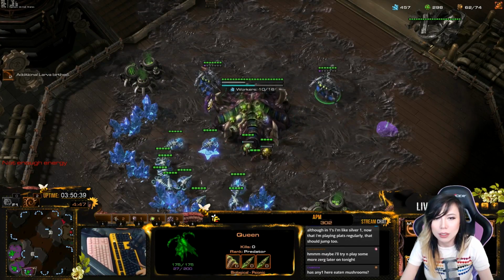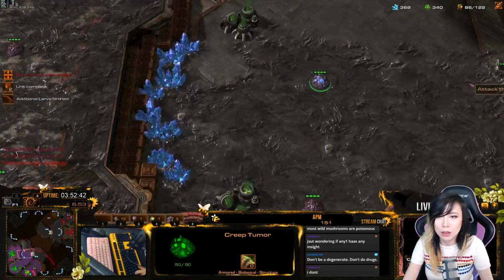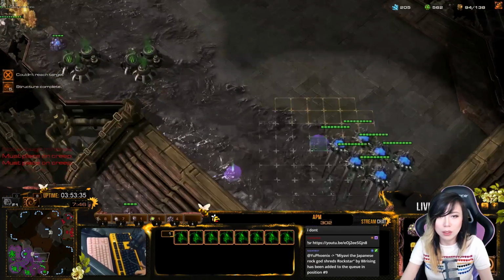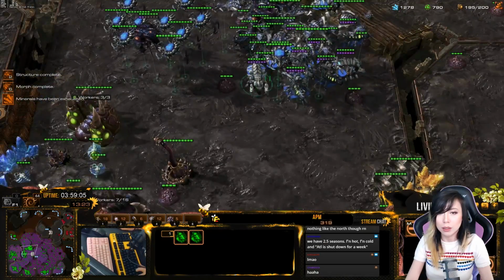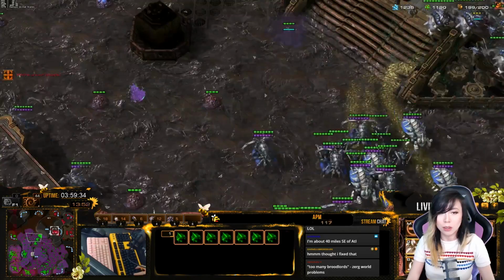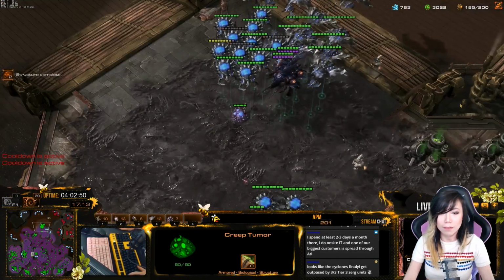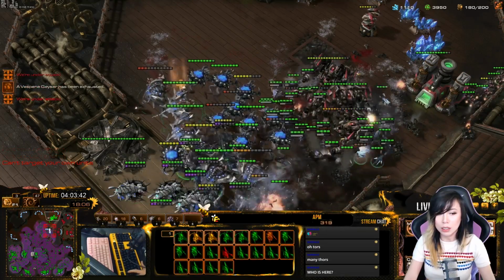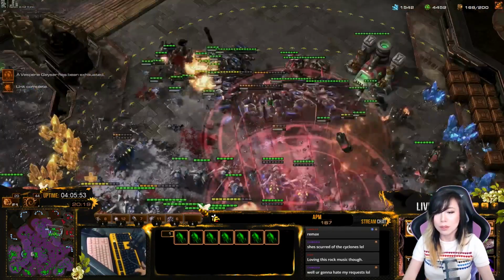Livibee v RuFF | Being Efficient Against Mech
Clean and calculated.

🎦 Video edited by:
Livibee